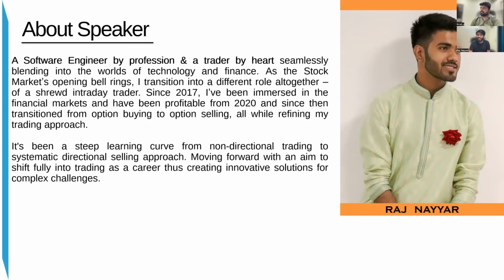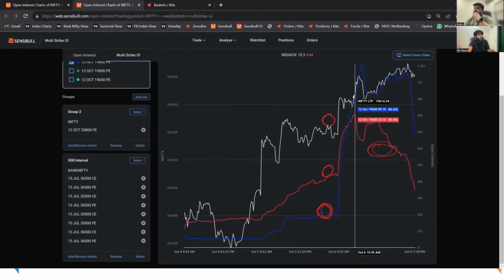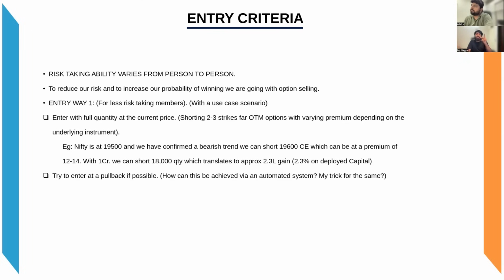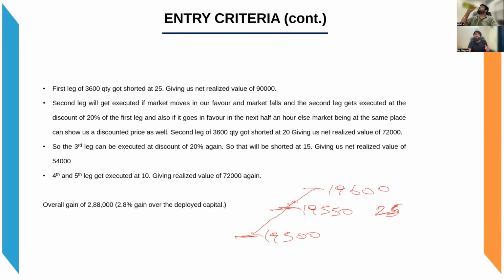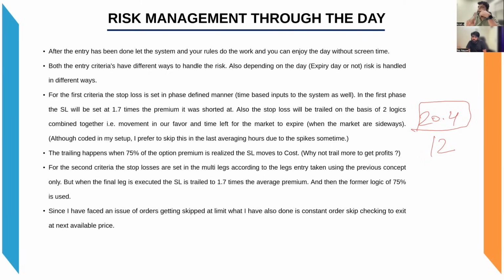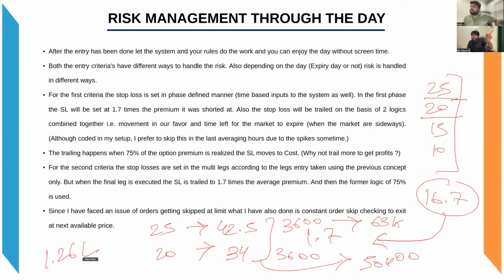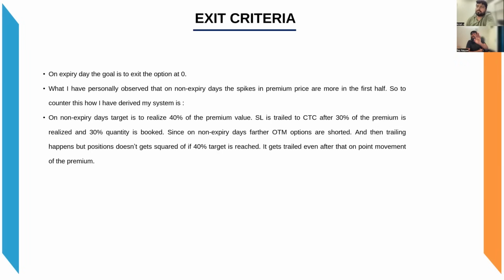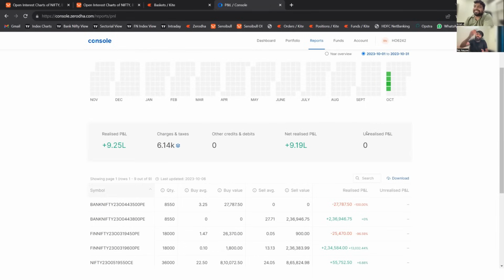Art of Aggressive Option Selling with Raj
In This episode, Krish is in conversation with Raj Nayyar,

Raj shares his Rule based Intraday Directional option Strategy along with Adjustments

also shared how to identify the Trend using Open Interest

Open a Demat Account for FREE under Leading Brokers